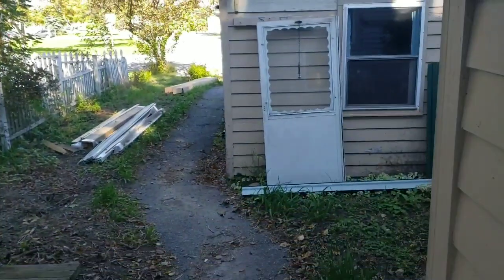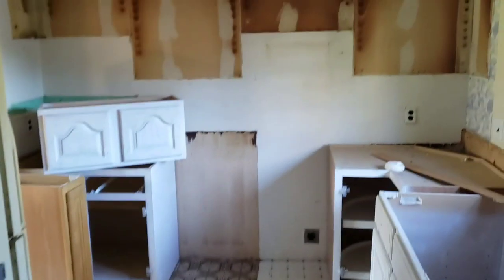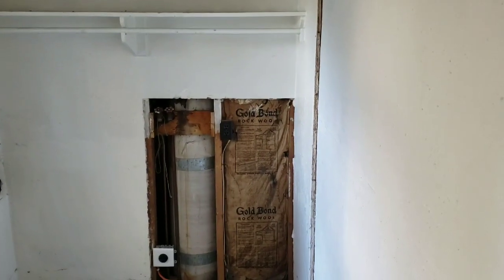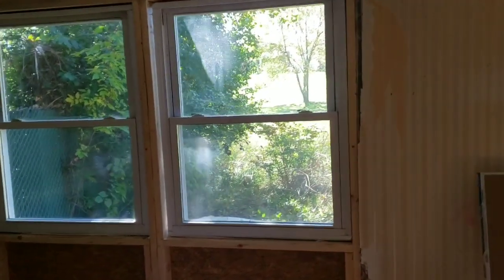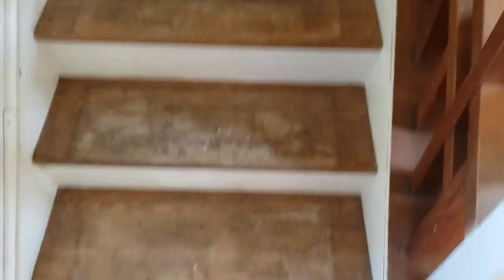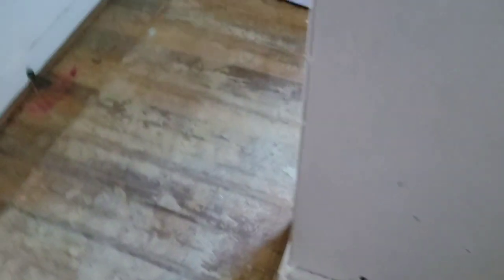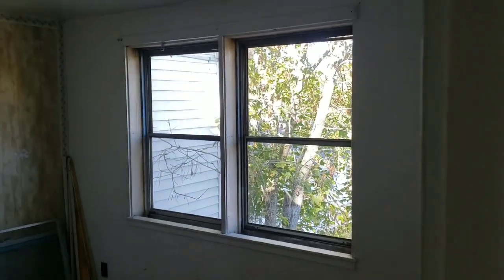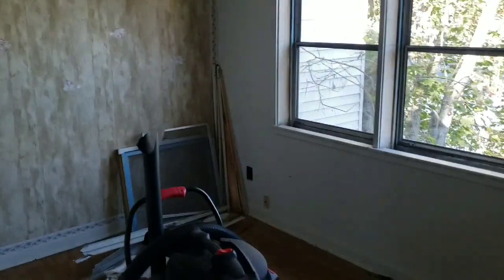Flip #2 and pre trip plans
House demo and reconstruction on flip house # 2